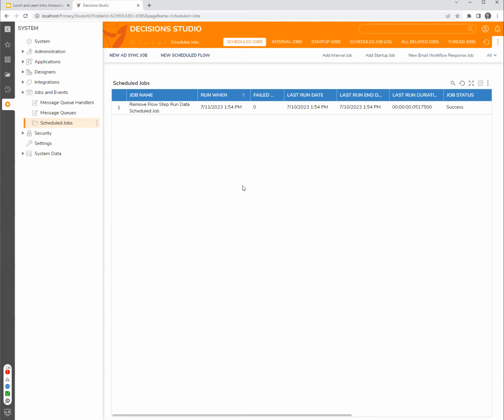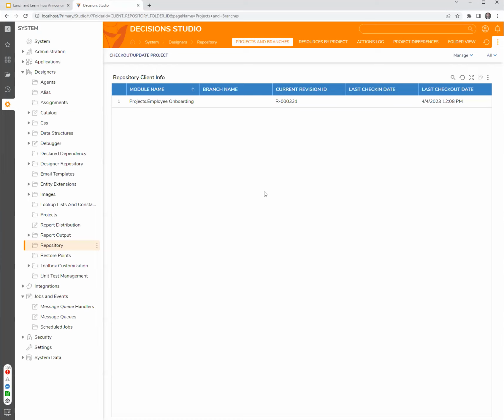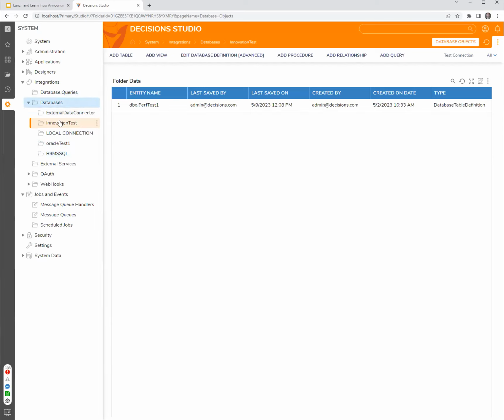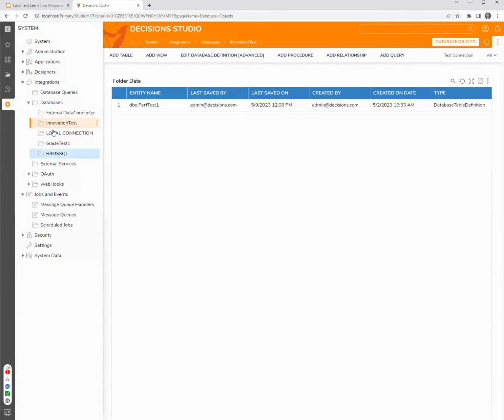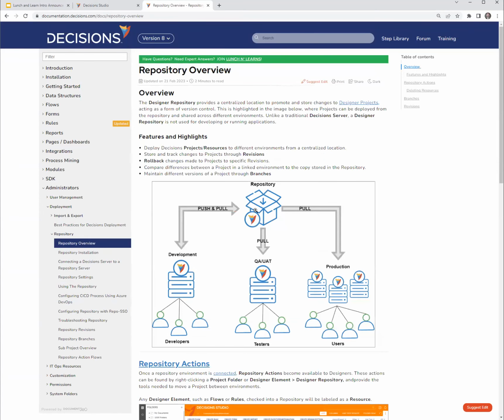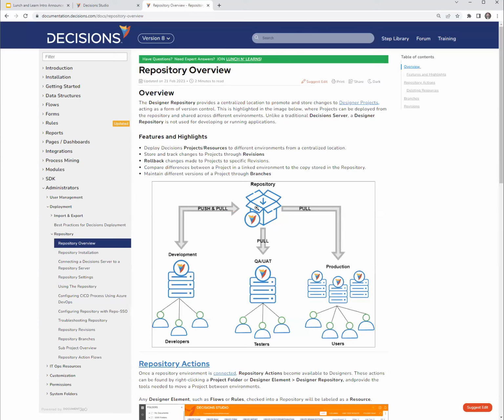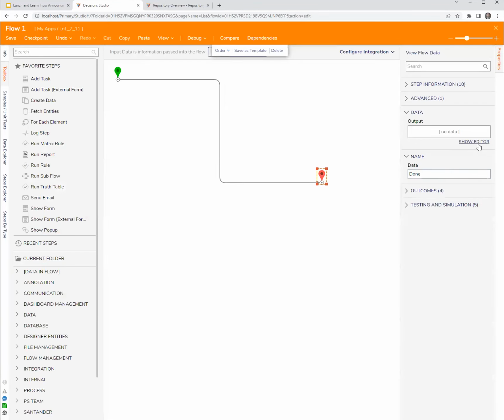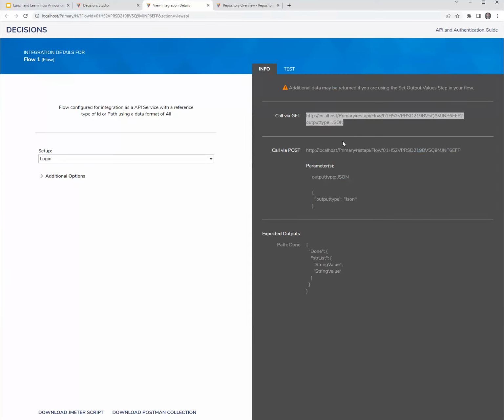Decisions Q&A- Lunch and Learn 7/11/2023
"I need help understanding how to use a Repository and then how to surface the projects to the end user." --1:25

"When we consume a flow as an API, is it possible to output list as an array instead of an object that contains array?" --13:06